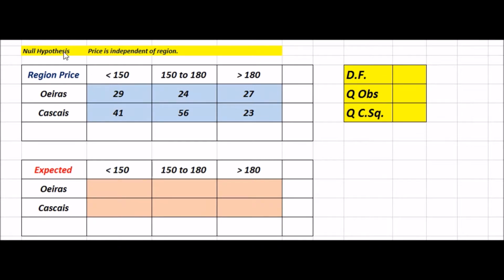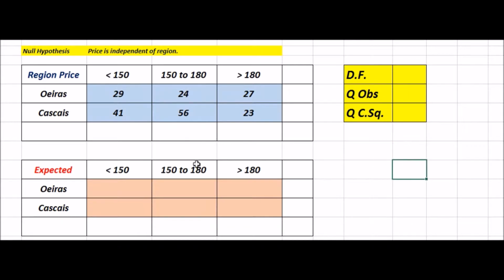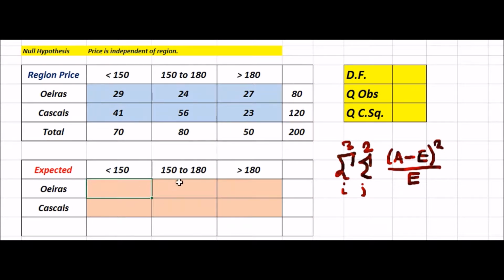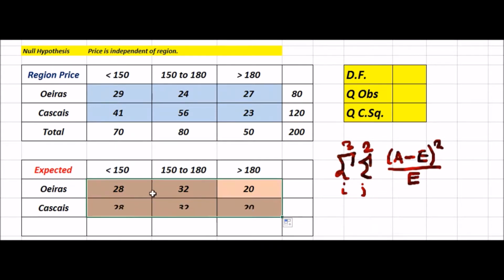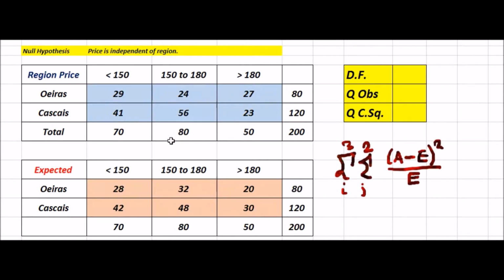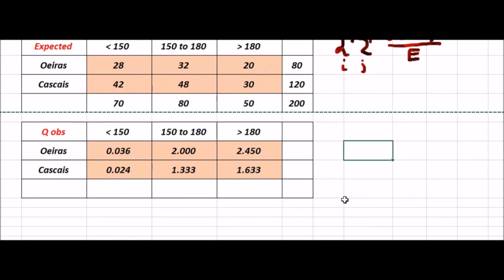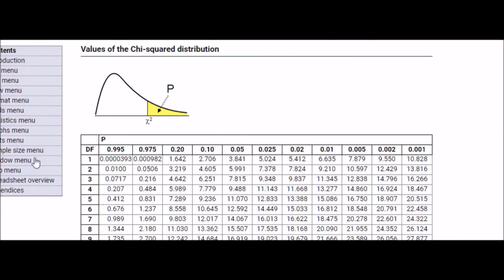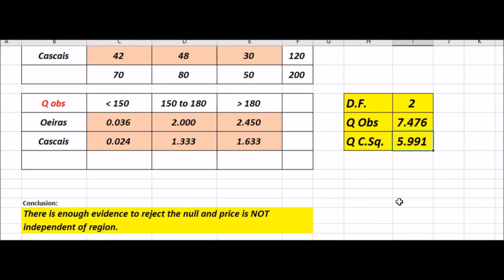Chi-Squared Tests: Independence Test for Two-Way Tables (MS Excel 2016 video)